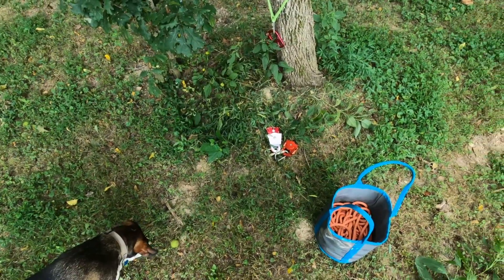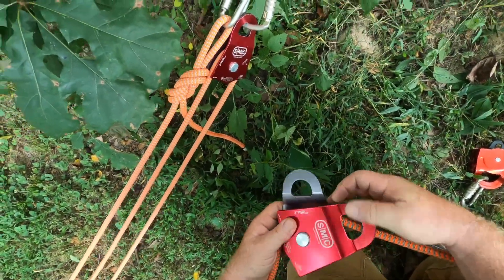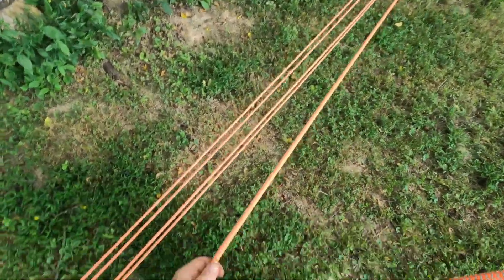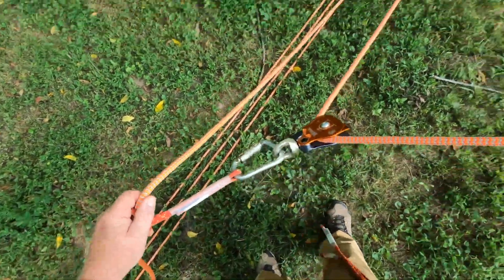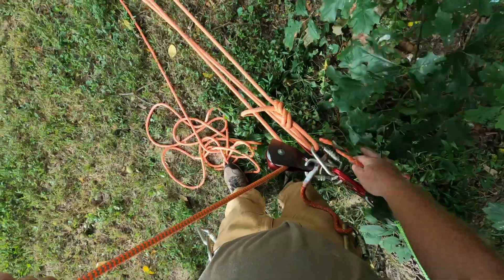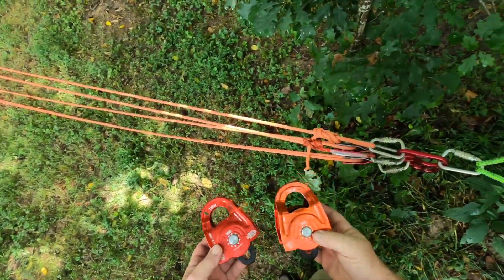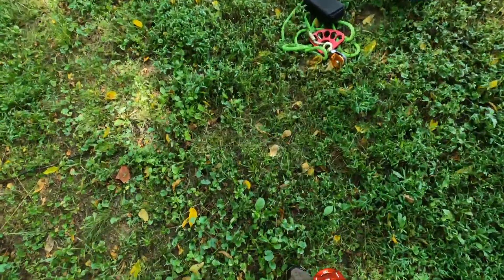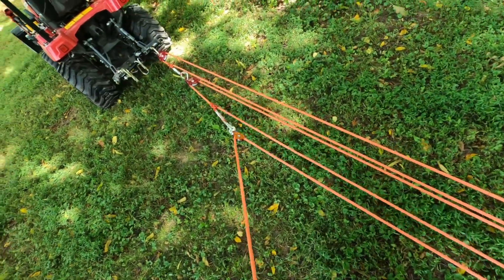12:1 pulley system converted to an 18:1 for heavy loads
Compound systems confuse you? Here is a step-by-step tutorial to avoid confusion.